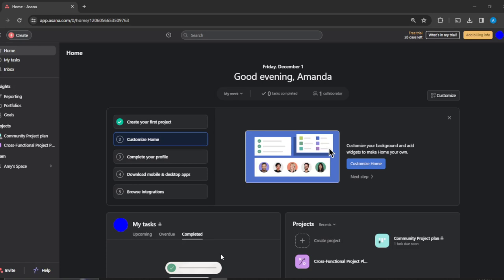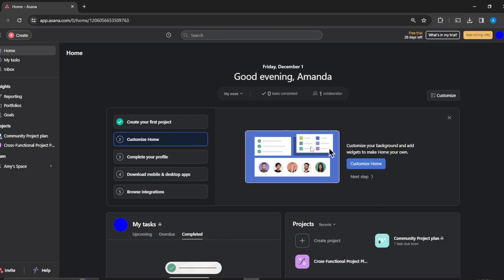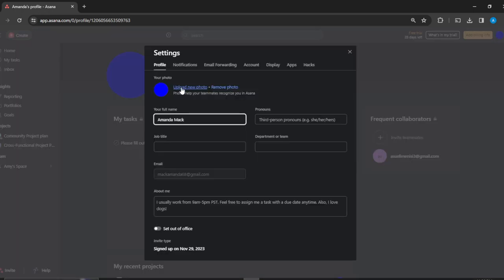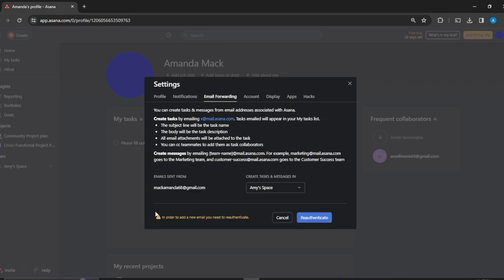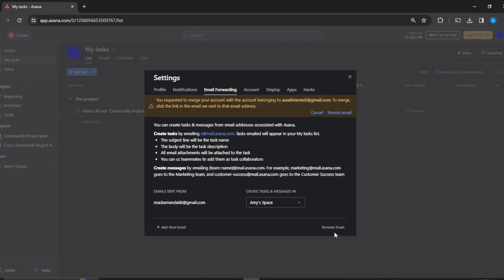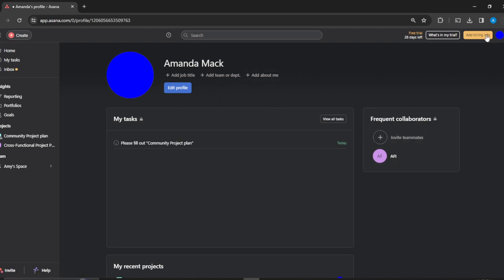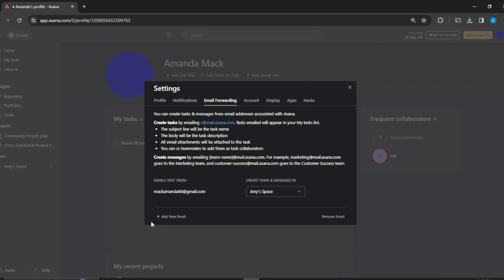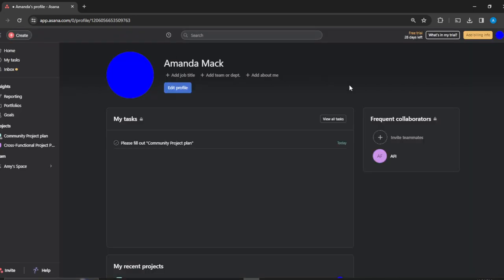How To Change Email Address In Asana (Quick Tutorial)